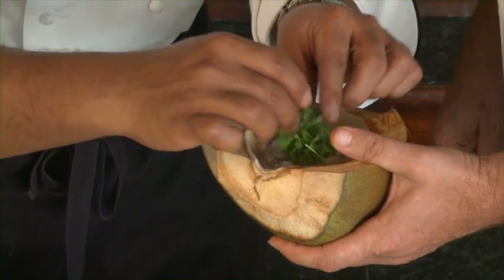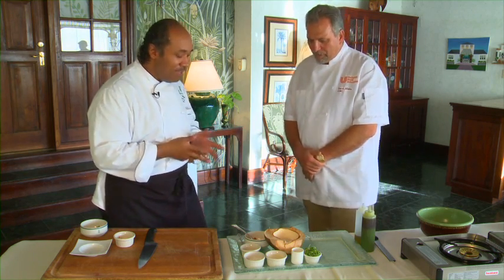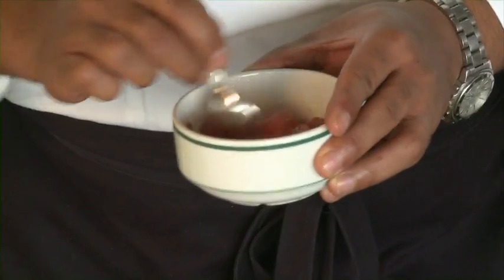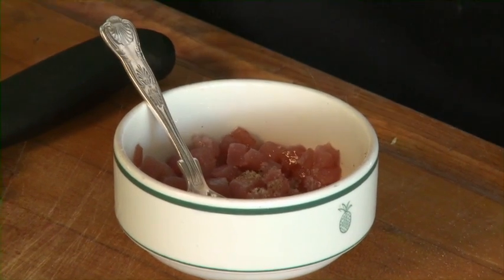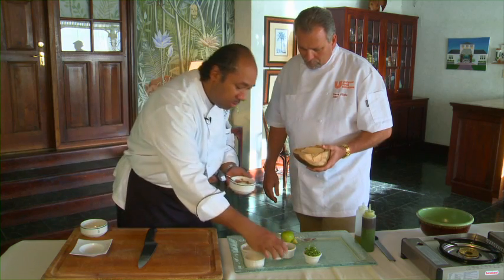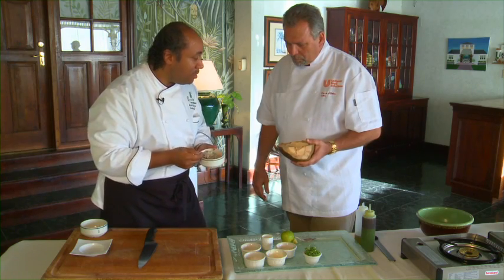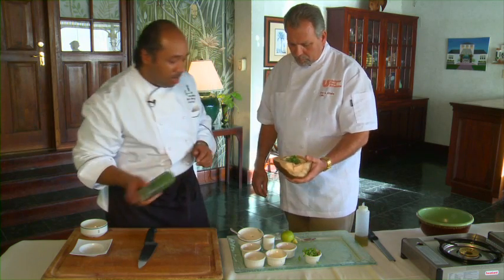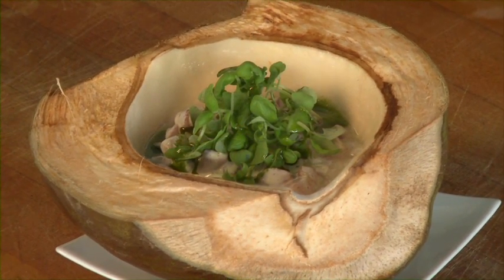Jamaican Tuna Carpaccio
Round Hill's Executive Chef Martin Maginley demonstrates how to make tuna carpaccio served in a coconut shell. The dish is one of the resort's signatures. He flavors the tuna with lime juice, salt, pepper, scotch bonnet, scallions, and coconut milk, and marinates the fish for 24 hours.